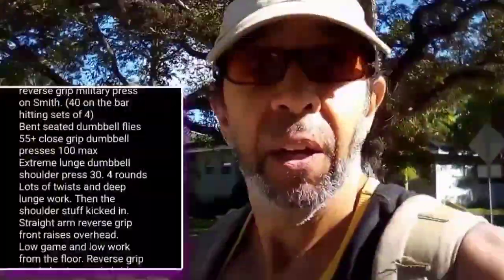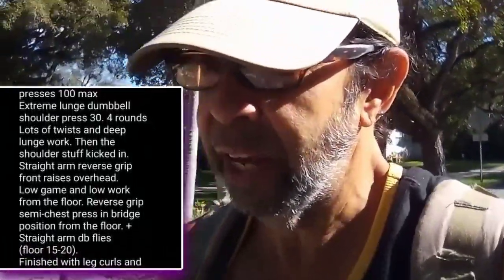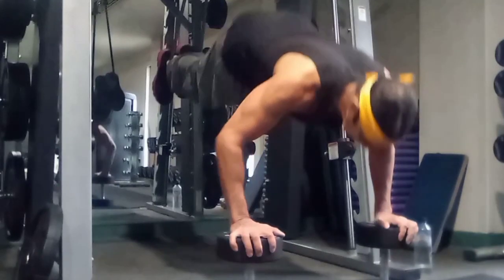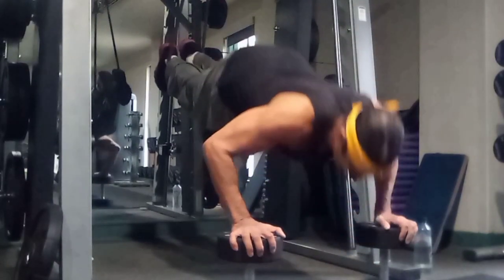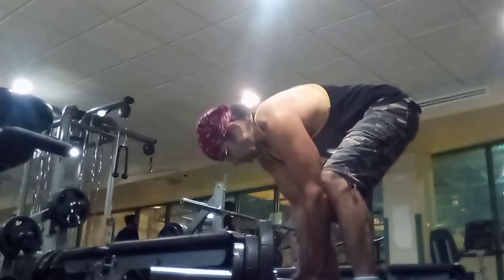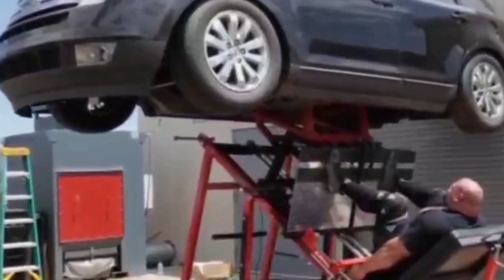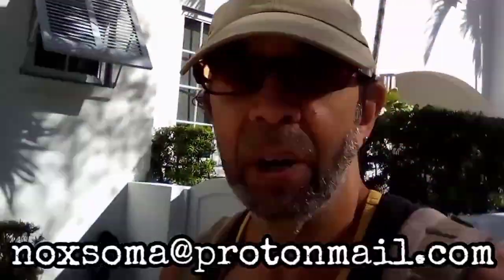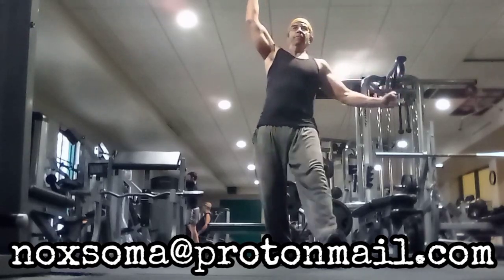Mega Shoulder Thorsday: Gymmy Jamm S07 E29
The Gymmy Jamm: Season 7
Episode 29
Mega Thorsday
Starting with the legs as usual. We want to lift the weight, but our primary measure is to get super deep into the squat. Then we blasted the shoulders and they came through. Continuing the reverse grip work. Bod is wondering what's up. It's coming along.

Here's the work:
2-22-24
Mega-Thorsday
Exotic Super Shoulder Work
Started with elevated deep dumbbell squats plus reverse grip military press on Smith. (40 on the bar hitting sets of 4)
Bent seated dumbbell flies 55+ close grip dumbbell presses 100 max
Extreme lunge dumbbell shoulder press 30. 4 rounds
Lots of twists and deep lunge work. Then the shoulder stuff kicked in.
Straight arm reverse grip front raises overhead.
Low game and low work from the floor. Reverse grip semi-chest press in bridge position from the floor. + Straight arm db flies (floor 15-20).
Finished with leg curls and kicks. We went a different way today. Skipped suspension and hanging.

PS: This series is also available on Odysee.com & Bitchute.

UPDATED December 15, 2023
No one reads these, but we'll add it anyway. Season 6 was amazing. We did a lot of unorthodox protocols from our past, most notably the Special Forces countdown workout, which led to 10x10s. We gained mind-blowing stamina & endurance. I literally couldn't stop marveling about it. We extended our weekly walks from 4 to 8 miles. We continued running and have completed a few 3 mile runs. More burpees, barwalks, dips, pullups and handstands outside. More bulking expected in Season 7.